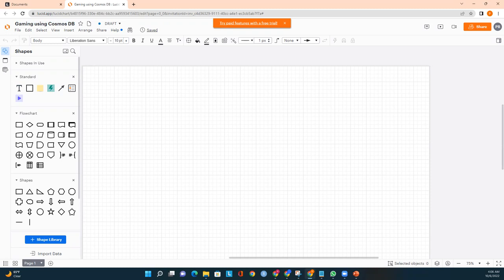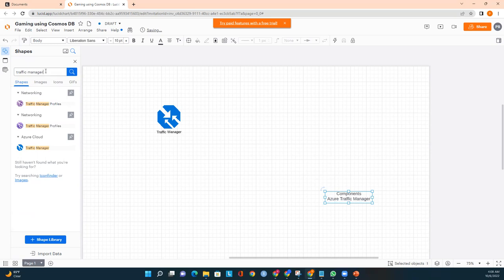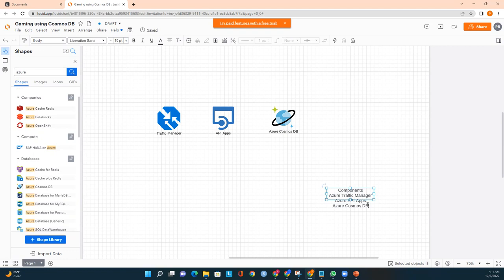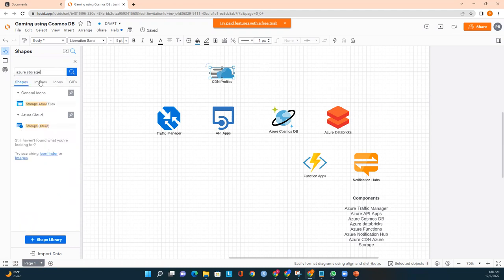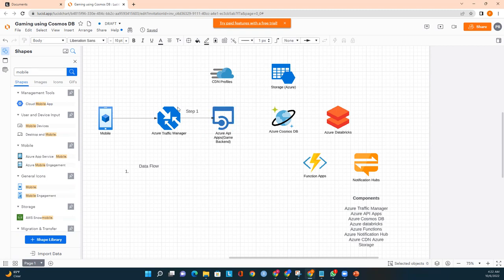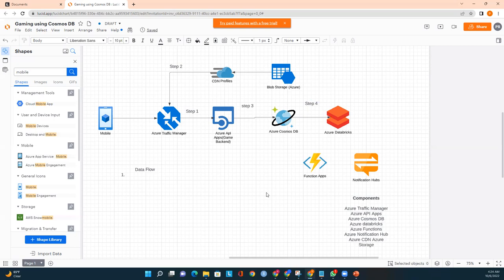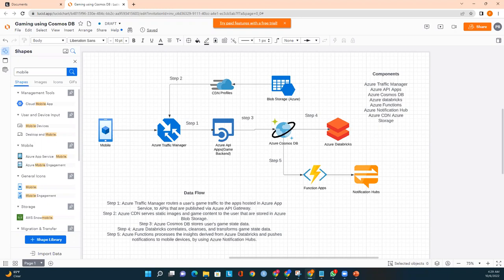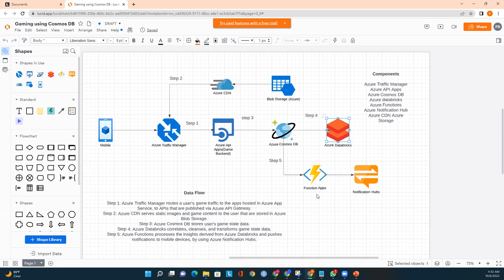Gaming using Cosmos DB | Azure system | Azure Architecture | Cosmos DB Tutorial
Gaming using Cosmos DB| Azure system design| Explained in step by step|Azure Architecture| Cosmos DB
List of topics covered:
Components
Dataflow
Architecture
Scenario details